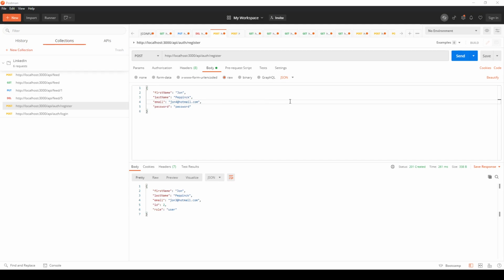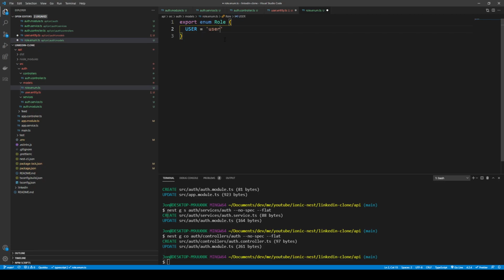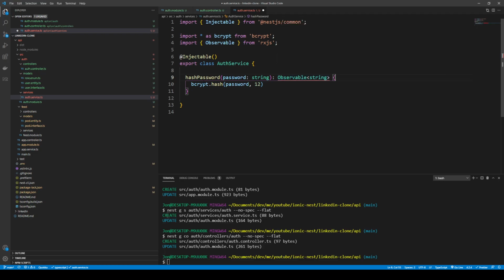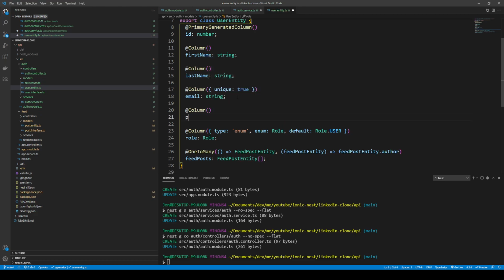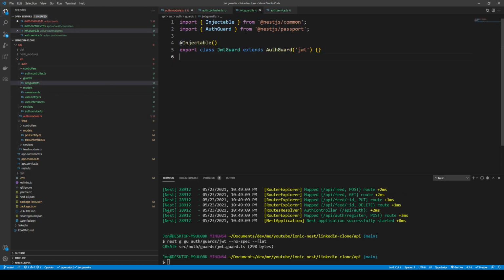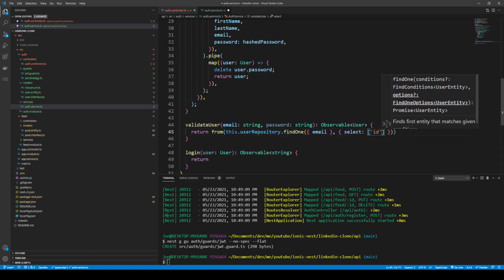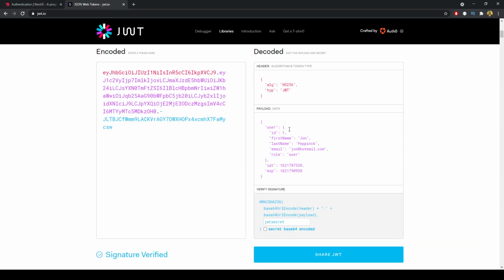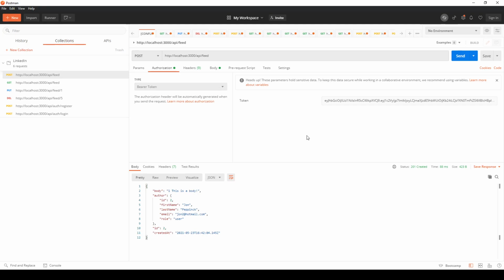Secure NestJS Authentication JWT and Password Hashing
In this video we use NestJS to create a secure authentication system that has signup and login functionality. Bcrypt is used to hash and check passwords in our PostGreSQL database. The user is able to login with the help of Passport, generating a JWT if credentials are valid, which is required to reach guarded end points. RxJS is also utilized.